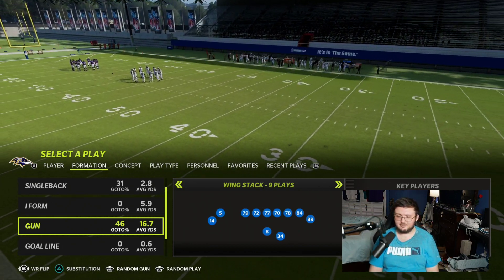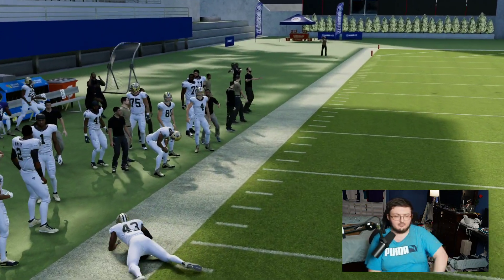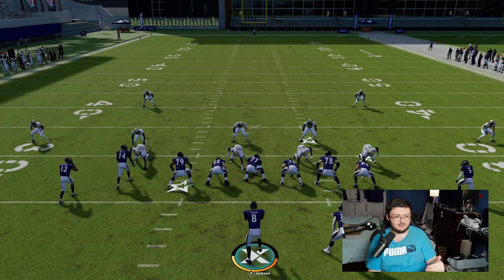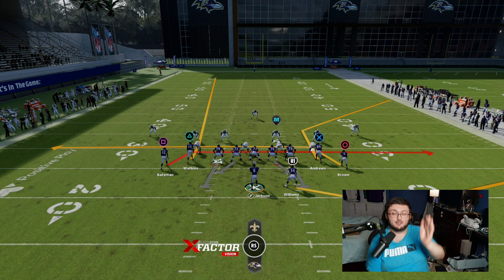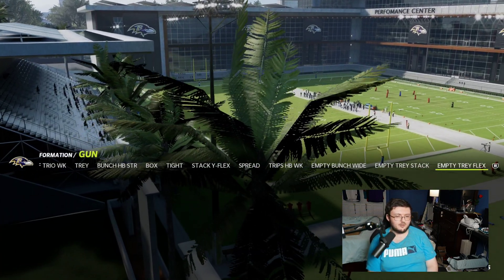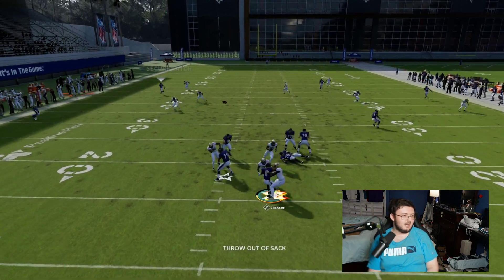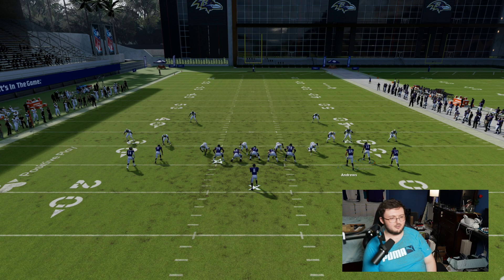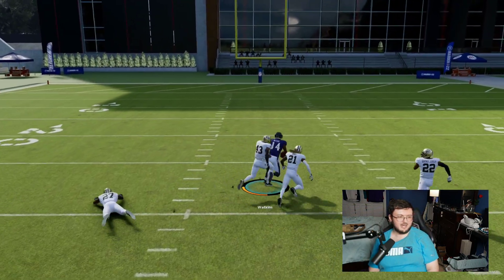FREE MADDEN 22 BUCCANEERS OFFENSE EBOOK! THE OFFENSE I RUN! | MADDEN 22 ULTIMATE TEAM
Current G.O.A.T List:

➤ natedoggwilbur
➤ PJ SASKODFFDDF
➤ KOOL KIDZ GAMING
➤John Munson